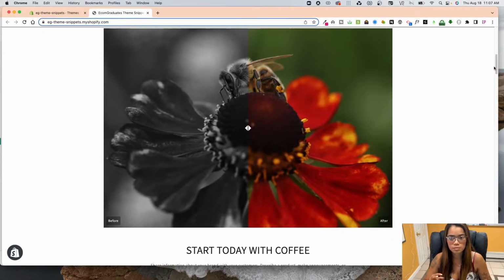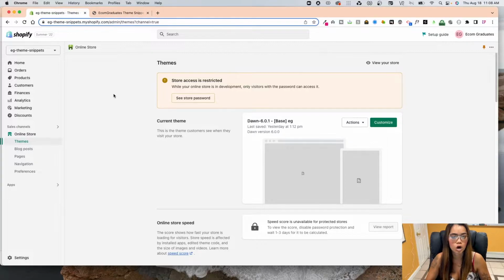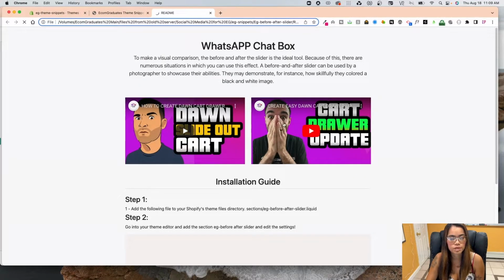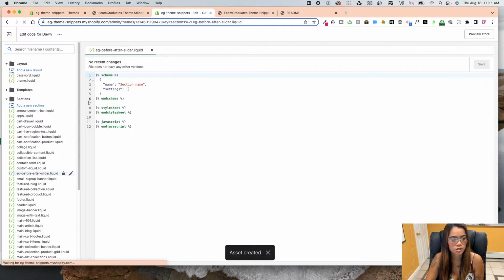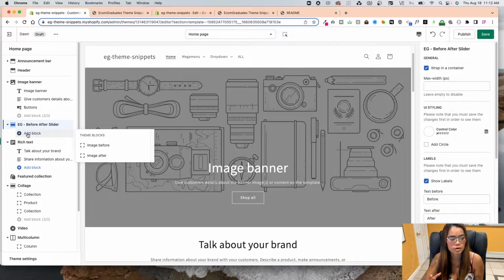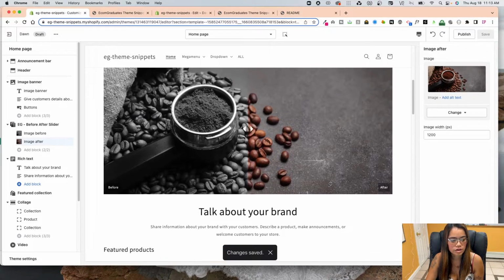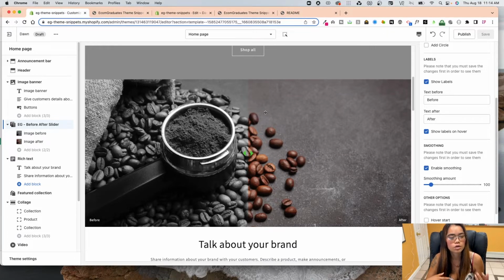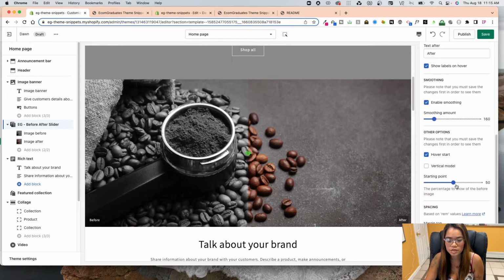How To Add Before And After Slider To Shopify - SIMPLE & Easy 2022 Tutorial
A stylish way to load more products on collection pages instead of going to the next page.

PASS: 1